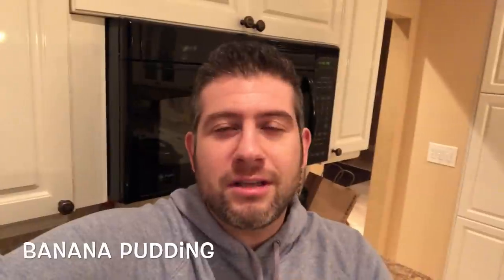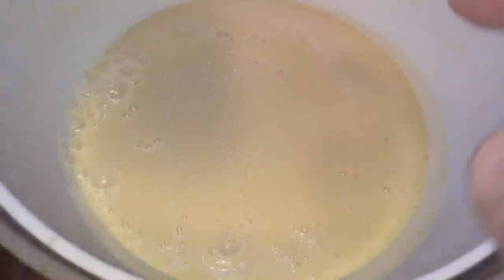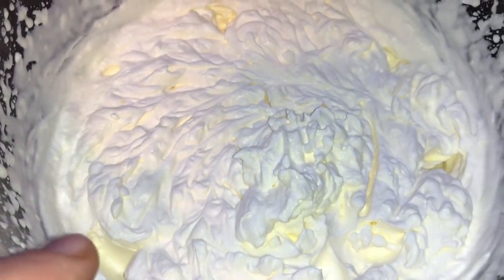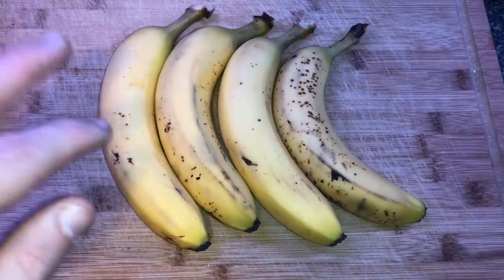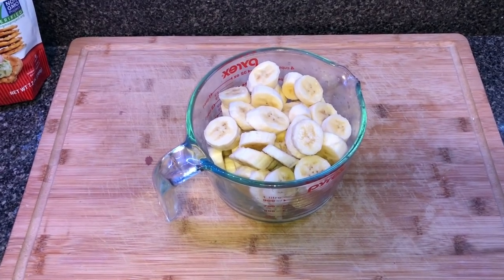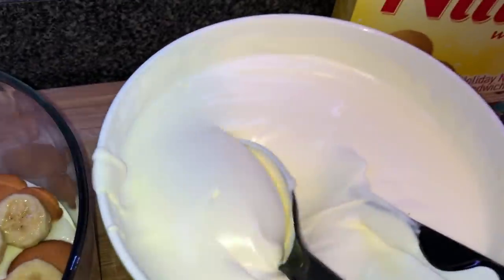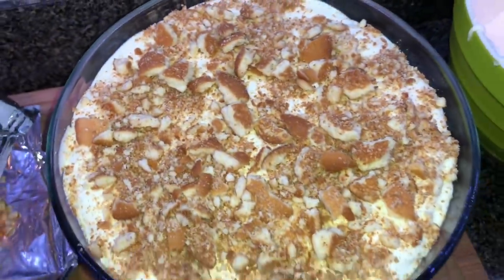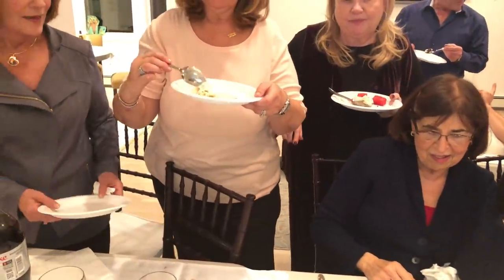Best Banana Pudding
I am just going to start off by saying this is going to be one of the greatest banana puddings you've ever had in your life.

AND it's one of the easiest things you'll ever make - not even an Instant Pot is required for this one! In fact, there's ZERO cooking involved at all!

Inspired by Magnolia Bakery's Banana Pudding, I just slightly tweaked it so it has a cold milk mixture instead of an ice water one giving it an even fluffier, smoother end result.

When I made this for a party the other day, it went so quickly I barely got to have some myself and at least six people came up to me asking for the recipe. I would be willing to wager that the same will happen to you.